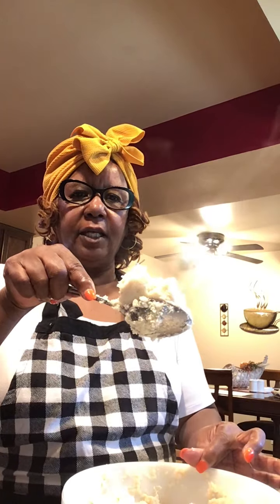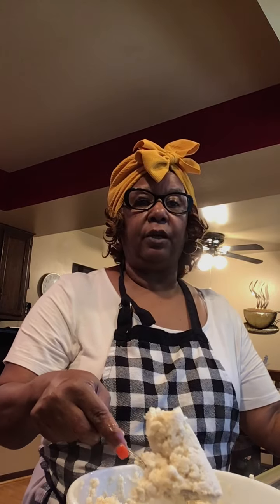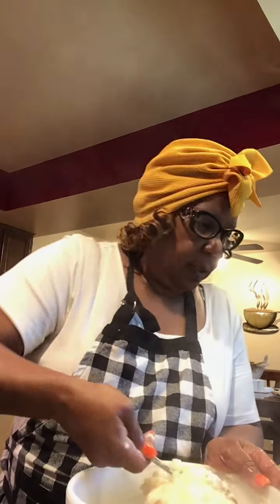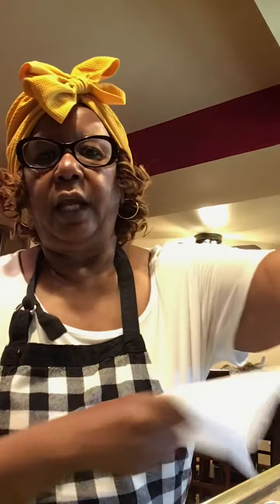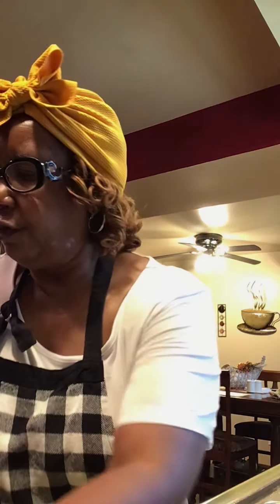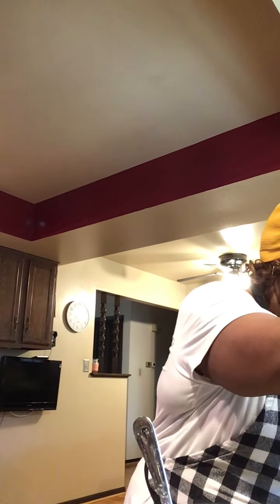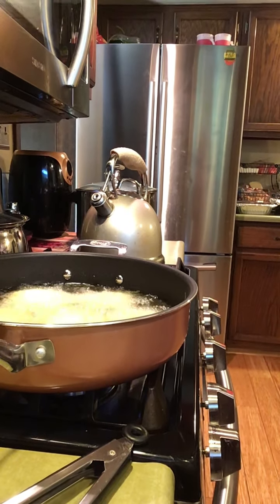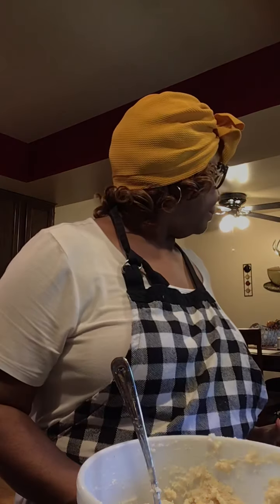Hot water cornbread